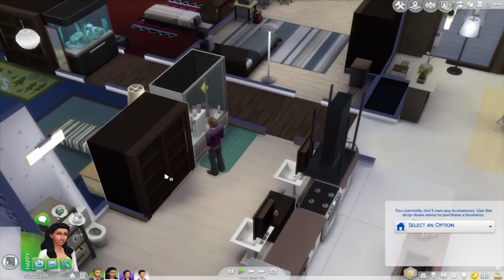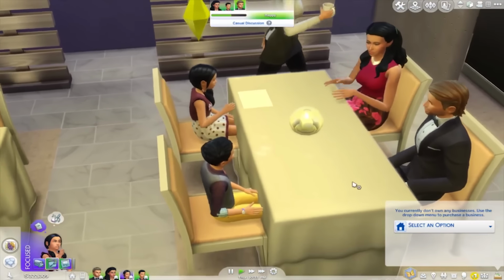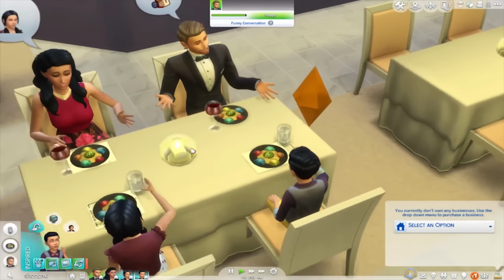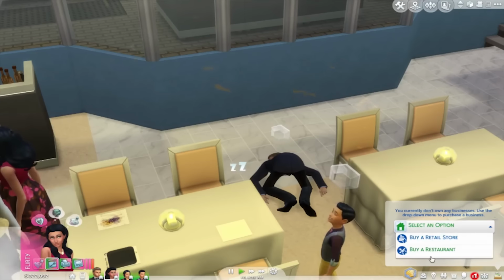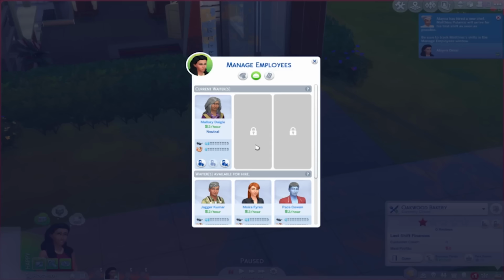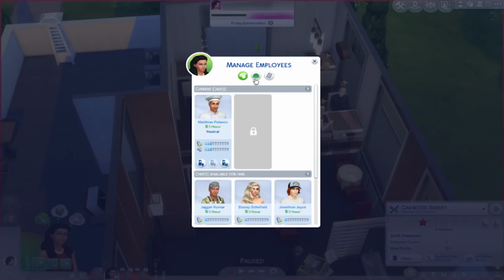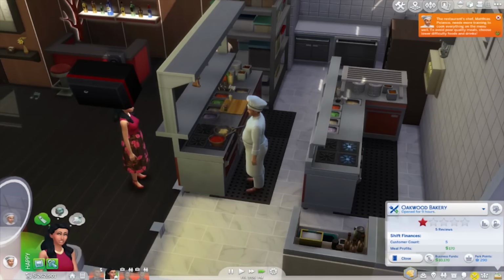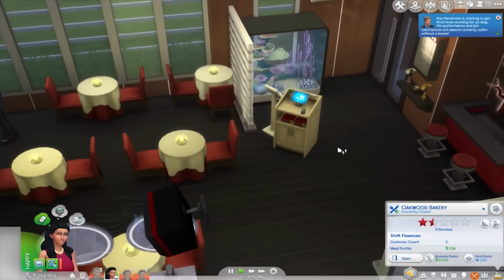The Sims 4: Dine Out | Gameplay Overview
The Sims 4: Dine Out

Own a restaurant and take your Sims out to eat with The Sims 4 Dine Out.

Create and manage a variety of restaurants, hire staff, and set the perfect menu to earn a profit and expand your business. Dine out with Sims to enjoy all-new experimental cuisine and spend quality time with friends and family.

☁About Me☁

Q:How old I am?

Q: Recording Software
A: OBS to record my gameplay
     Audacity to record audio
     Premiere CC to edit videos
     Photoshop CC to edit photos

Q: Mods Folder?
A: No, it violates the creators terms, and I respect that. Sorry, Google is your best friend